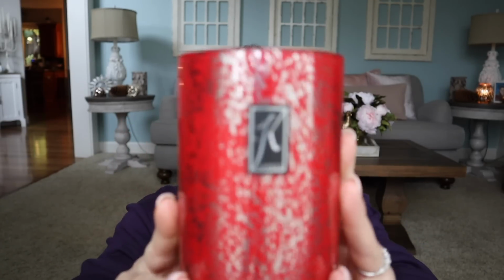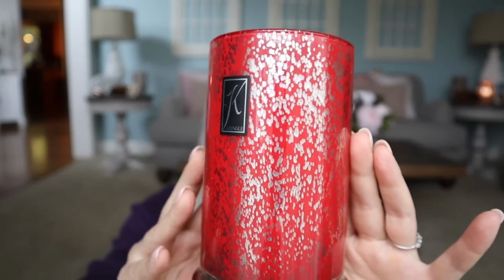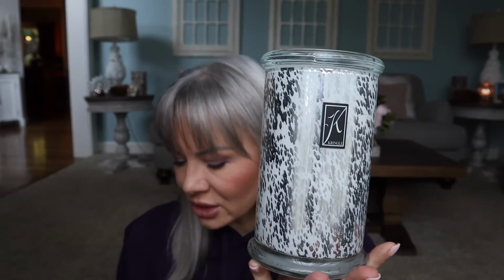Weekly Home Fragrance Roundup with Alf (great snores today)! Plus a Kringle Candle Haul!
Hey friend! Happy weekend, let's chat wax! What were you burning and melting this week?

Here is a great neutral option (my cream colored recommendation is sold out again)
Here are two awesome candle lamp options (the second one has an adjustable arm which is an awesome feature if you melt a wide variety of jar heights)

Kringle and Country Candles - (Buy 3 get 3 free Fall medium jars. Large, medium and 3 wick tumblers with apple scents are $10 off. This may not apply to the medium jars but will work with all other candles.)

Find HomeWorx candles here:
At QVC
At Ulta
At Kohls for ScentWorx (though no new scents are out yet)

Bath and Body Works Candles (Buy one get one free 3 wick sale)

Scentsy: I don't sell it but... check out my bestie Lisa if you don't have a consultant, she is WONDERFUL!